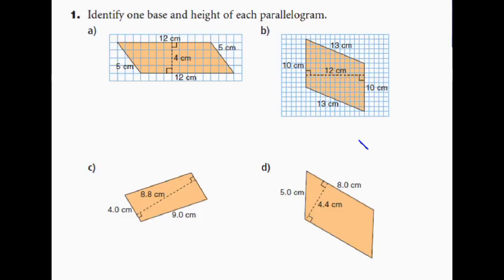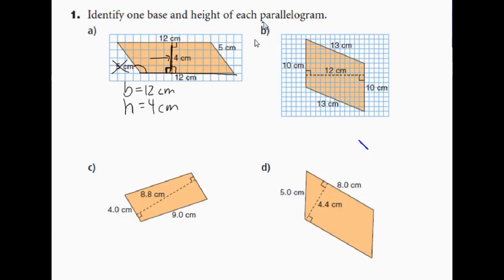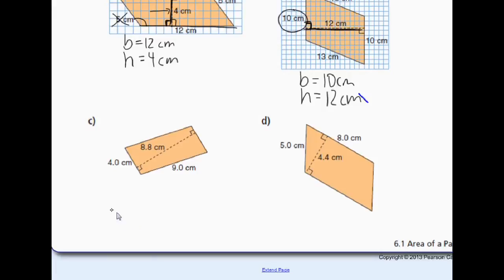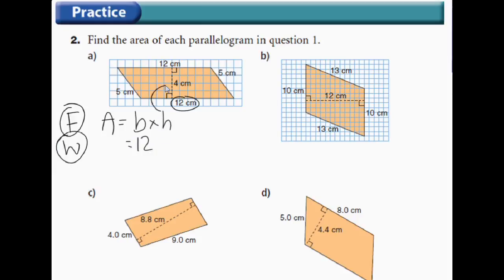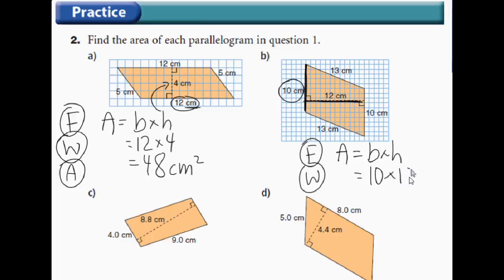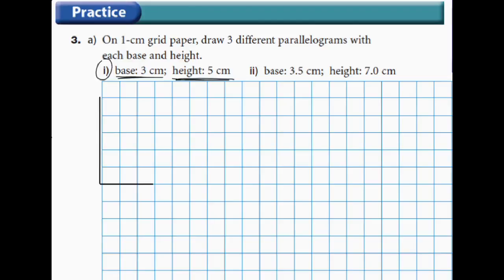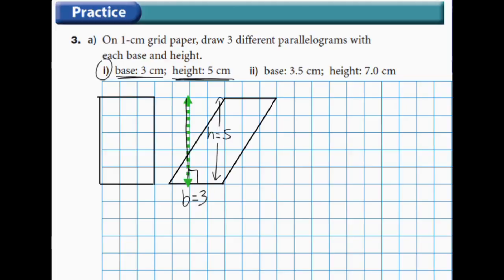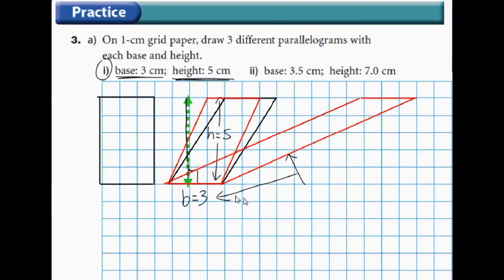6.1 Q 1-3